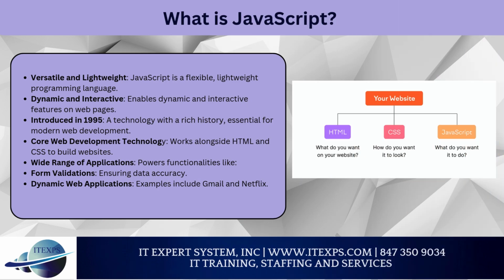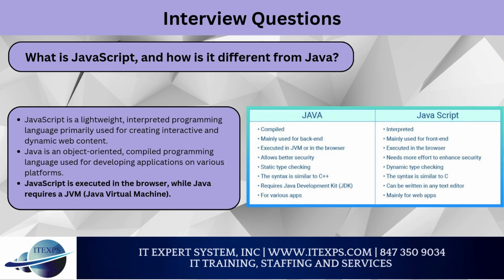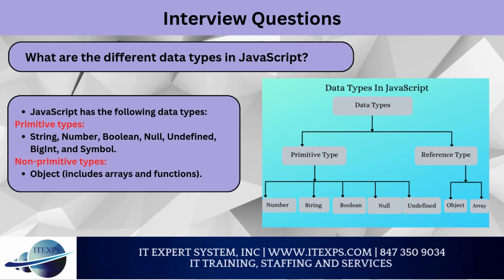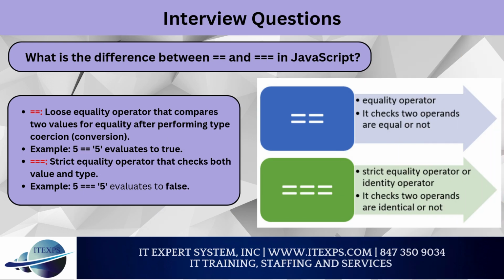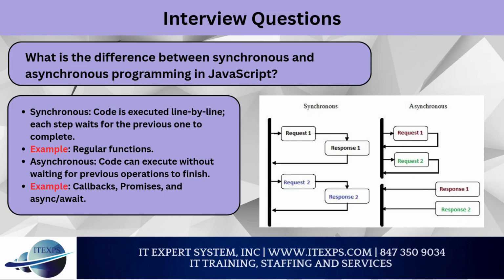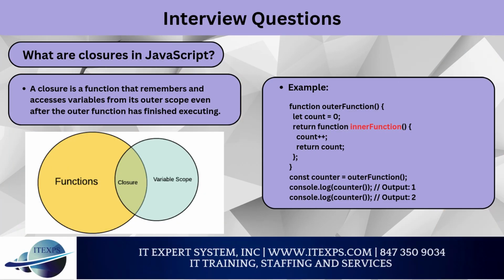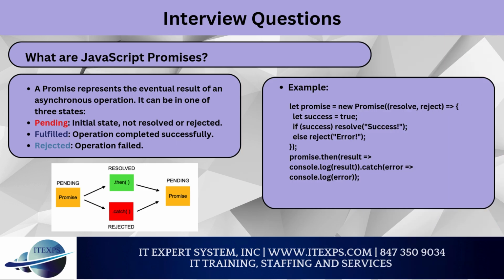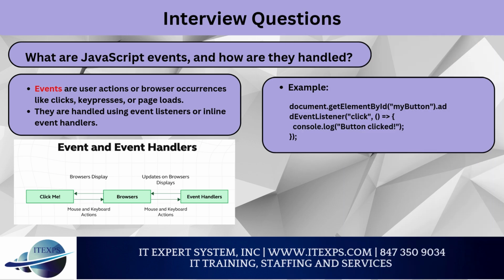JavaScript Learning in 10 mins |webdevelopment | IT Expert System, INC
Corporate Training
Business Strategy
Change Management
Risk Management
Linux Administration
Technology Transformation
Innovation At Work